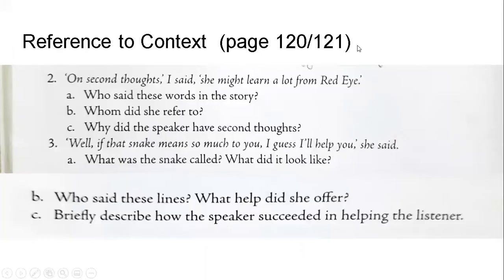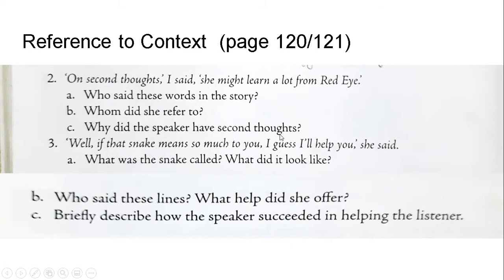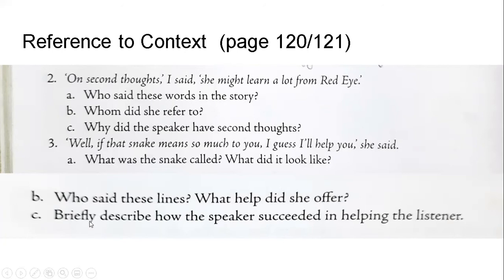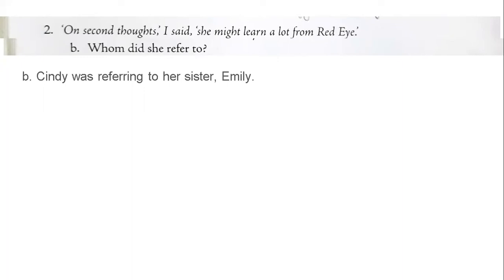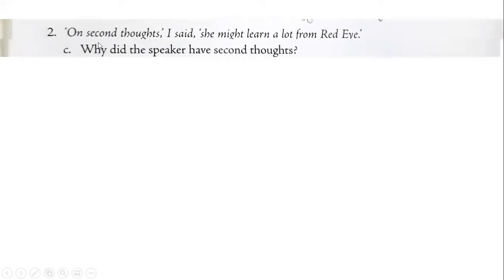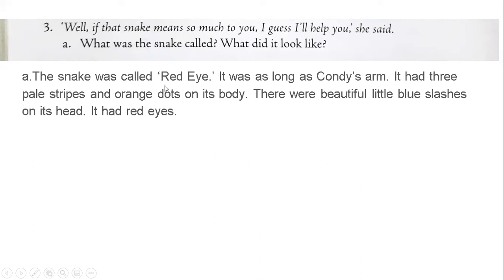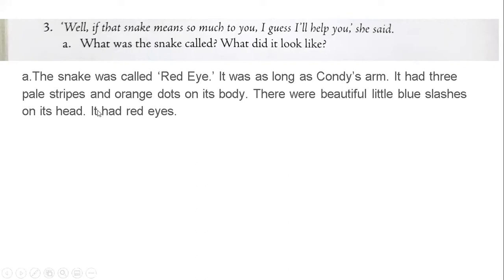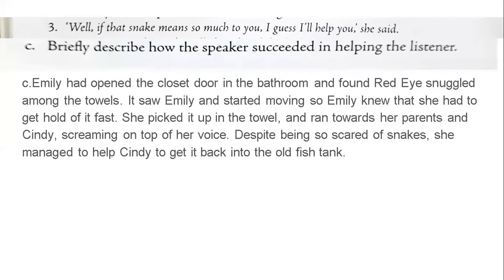Learn How To Do Reference To Context of Red Eye (with answers)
This lesson will teach you how to do reference to context questions and answers. I will explain how to go about the answers and then show you the right answers.